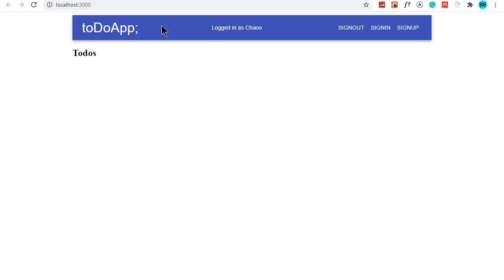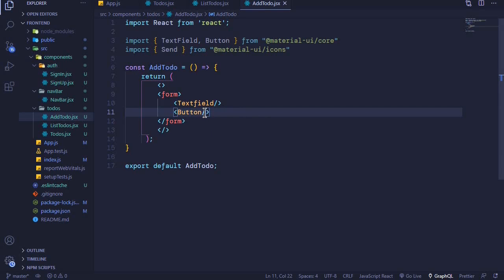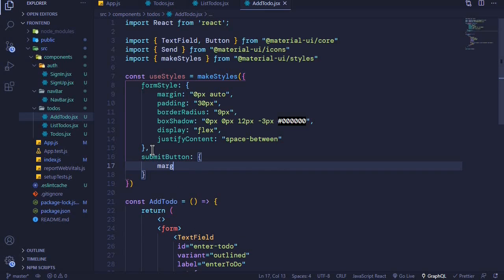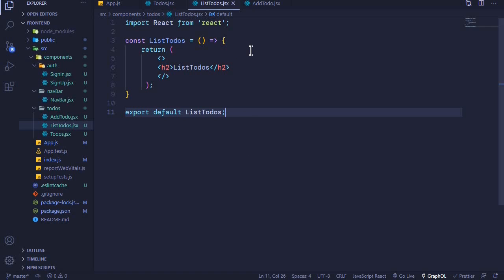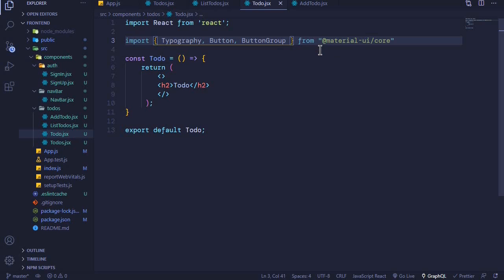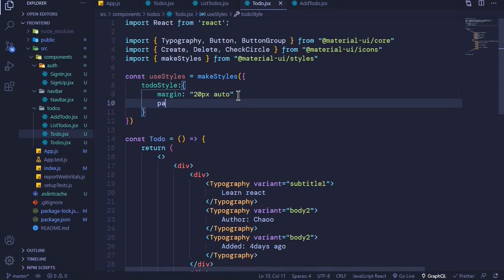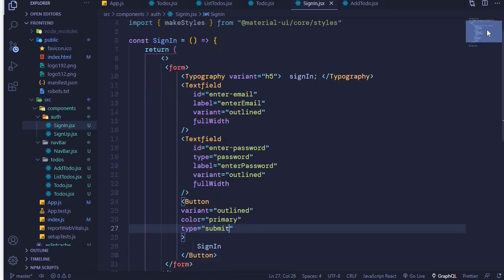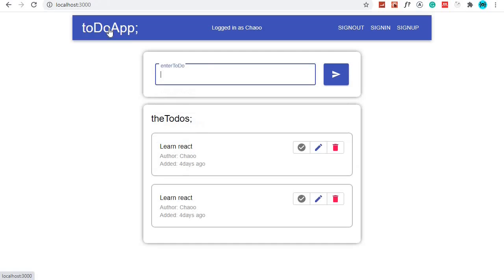Forms and Icons in Material UI #17 | MERN Stack Tutorial With Auth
MERN stands for MongoDB, Express.js, React and Node.js